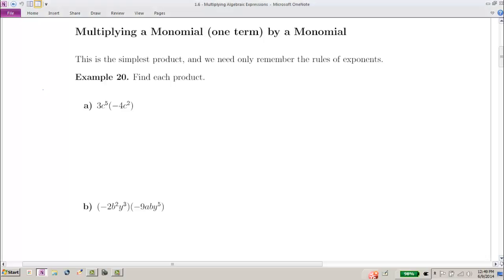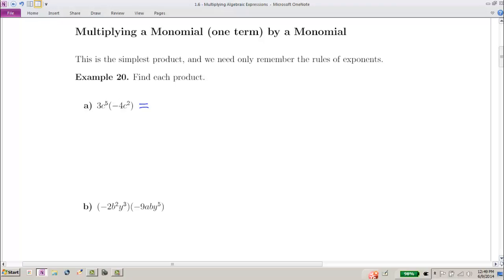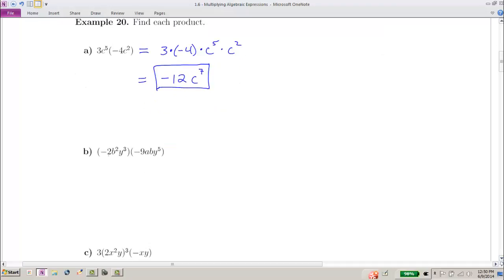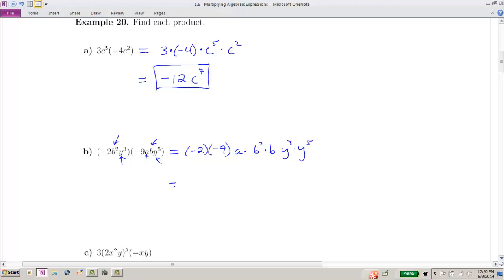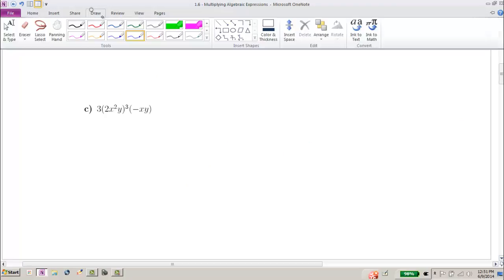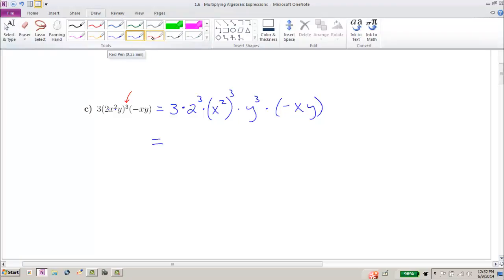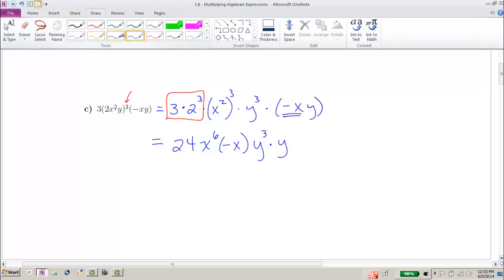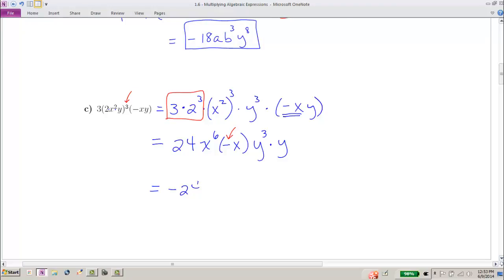Algebra Review / Example 20: Multiplying a Monomial by a Monomial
Vermont Tech Algebra Review / Example 20: Multiplying a Monomial by a Monomial